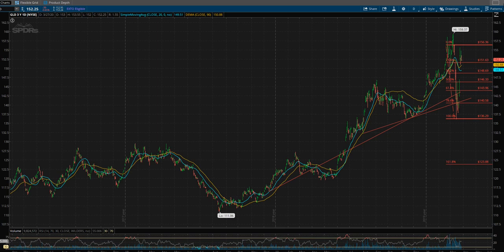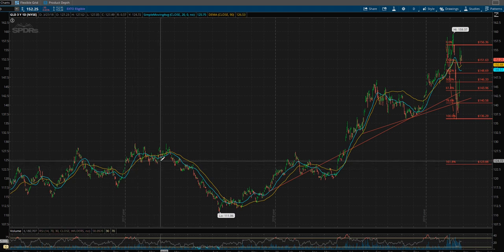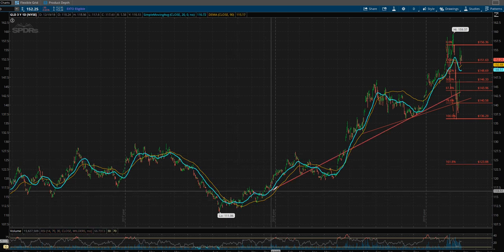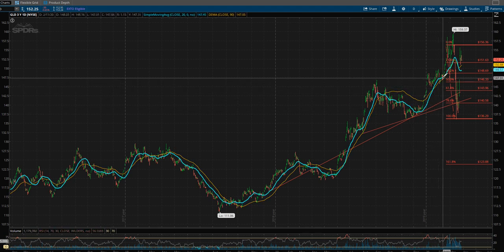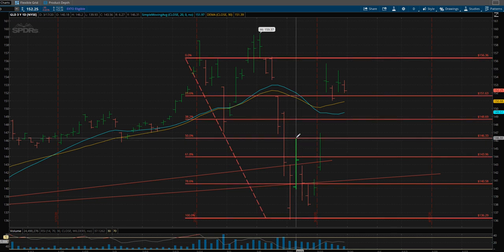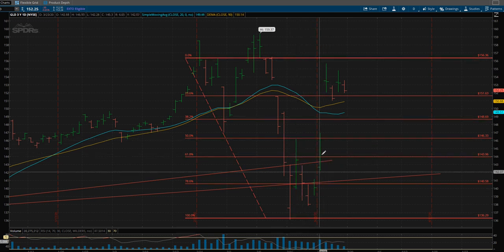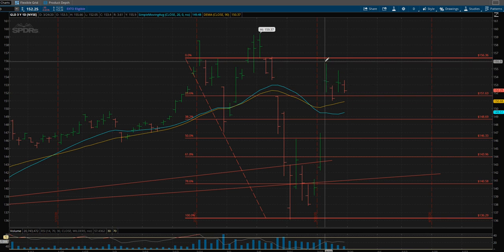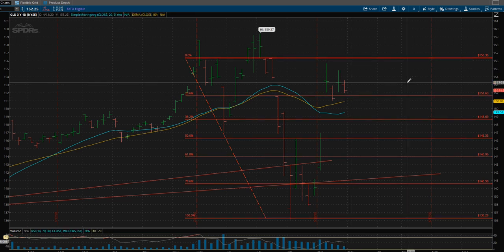3 28 20 Gold's Next Move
Gold is neutral but miner's need more than neutral- can gold buck the trend?